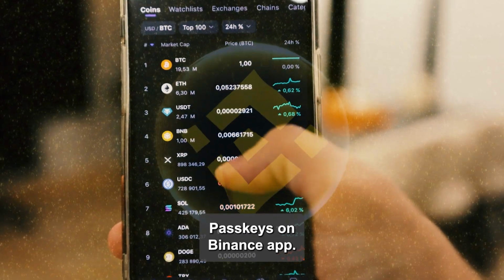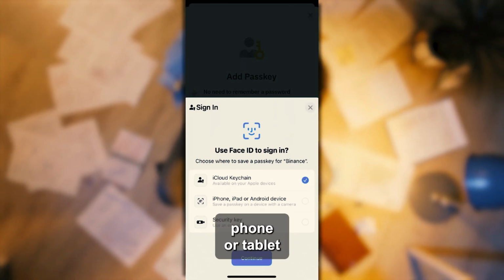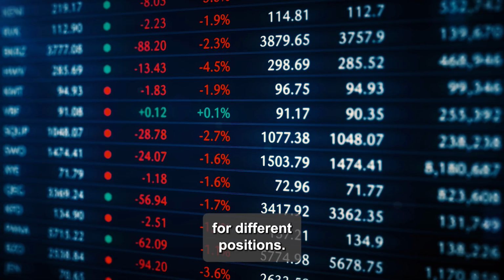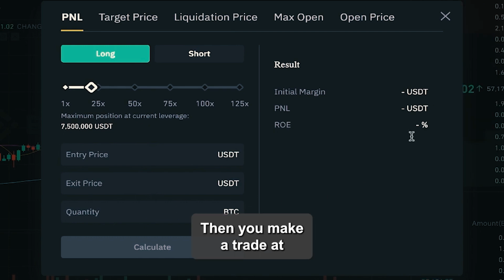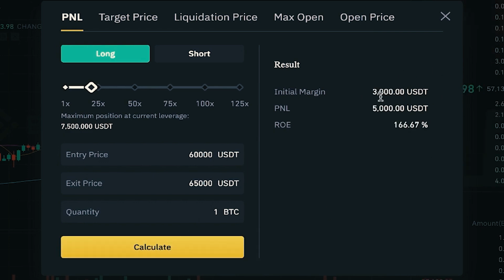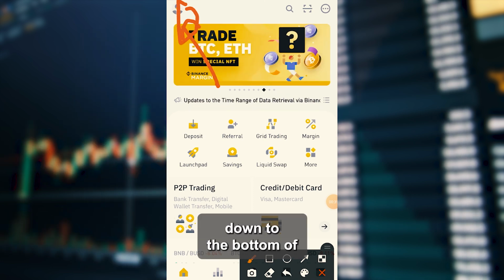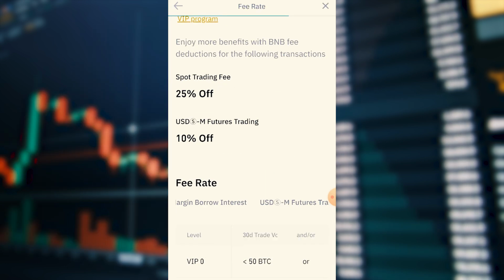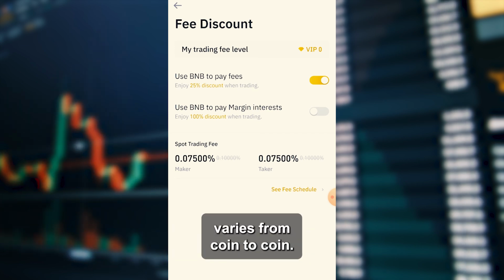Binance user guide : Passkey Setup, Futures Trading, and BNB Discount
Binance User Guide / How to use BInance